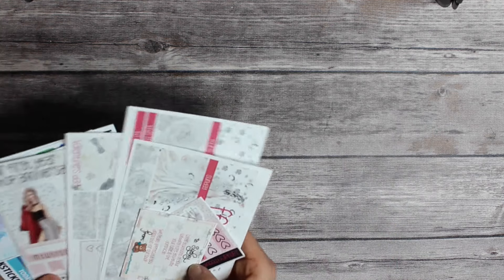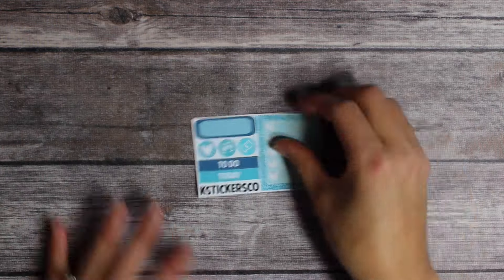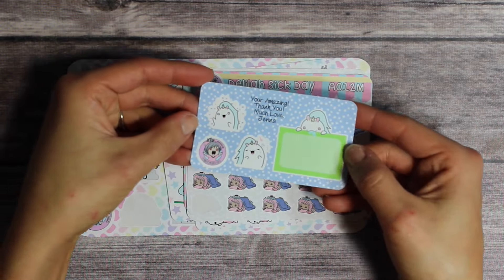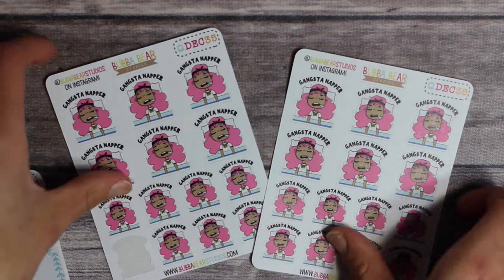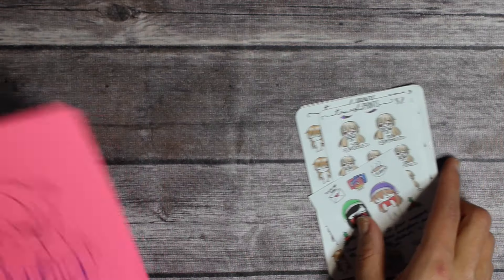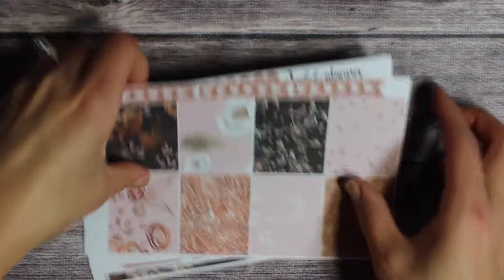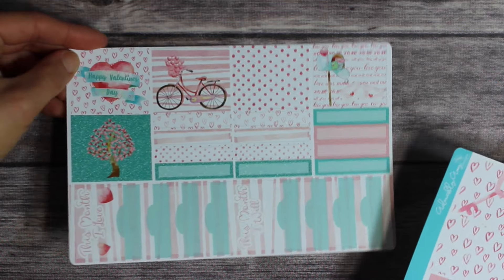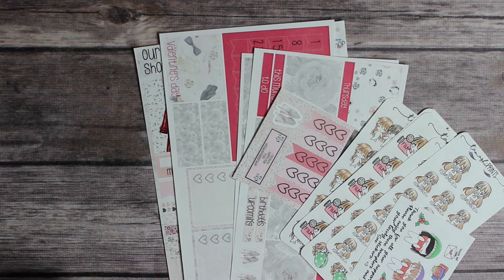Etsy Sticker Haul | Ft. thecoffeemonsterzco, wilawaloco, kstickerco, bubbabearstudios & more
Hope you enjoy this last haul before I leave for my trip :) I will be back on the 31st .. hopefully with some happy mail :D  I usually haul stickers that can be used in an array of planners - erin condren planner, happy planner, day designer, personal sized inserts, recollections planners etc..
thecoffeemonsterzco
wilawaloco
kstickerco
tamashiprints
bubbabearstudio
beclukasplannershop
adorablyamydesign
joyful planner

All products in the video shown were purchased by me - unless otherwise stated.